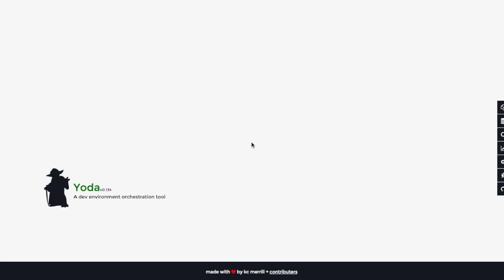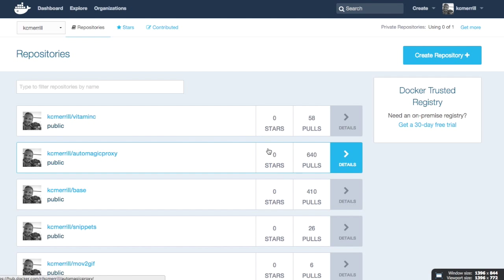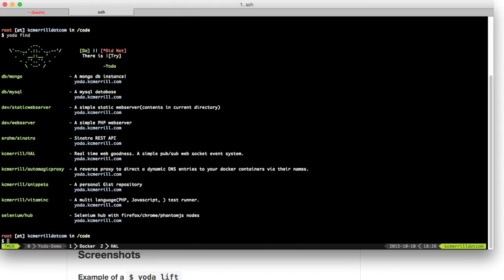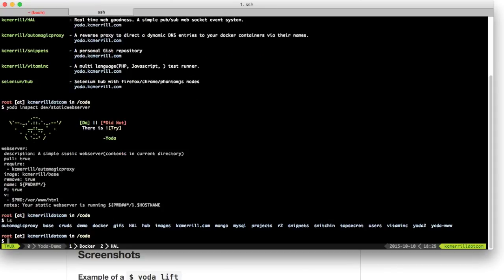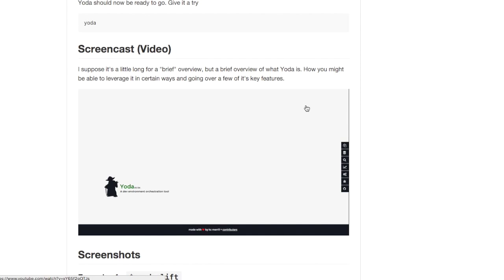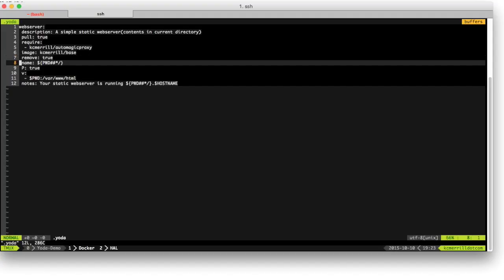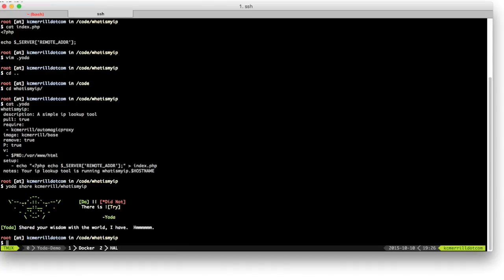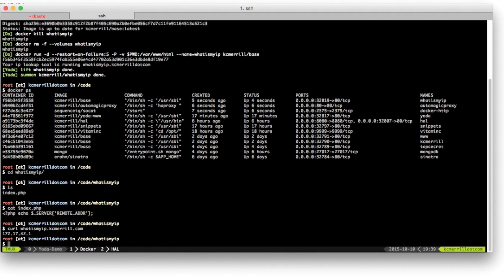Yodacast - Episode II - Automagicproxy + Repositories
In Episode II of yodacast, we go over automagic proxy which is a proxy that takes in subdomains and domain names and maps them to their corresponding named docker containers. We also go over how to retrieve configrations and applications from yoda repositories.